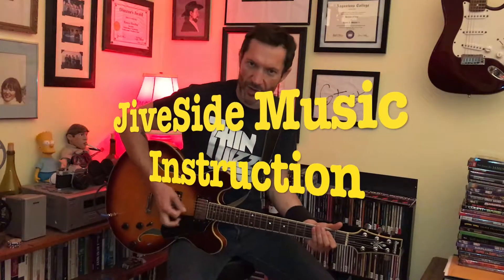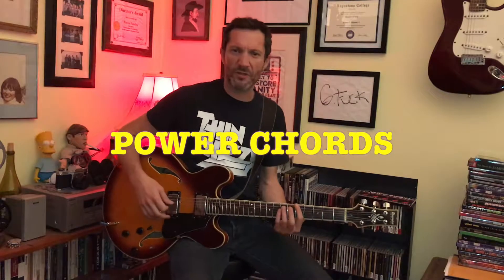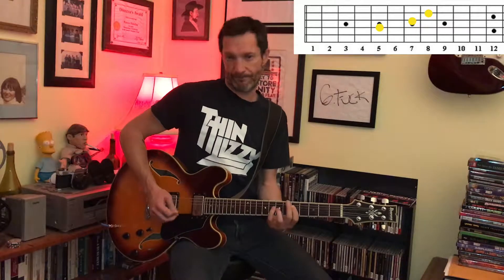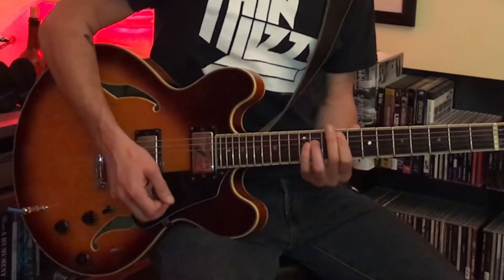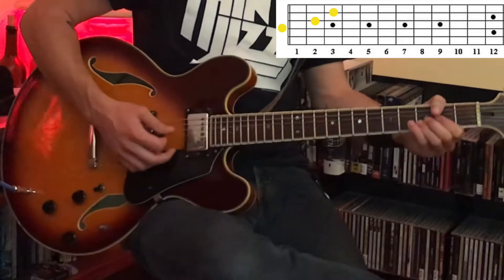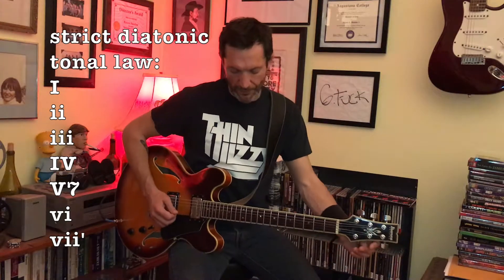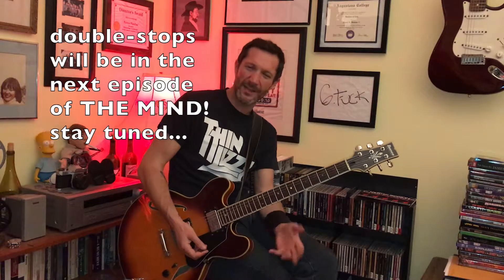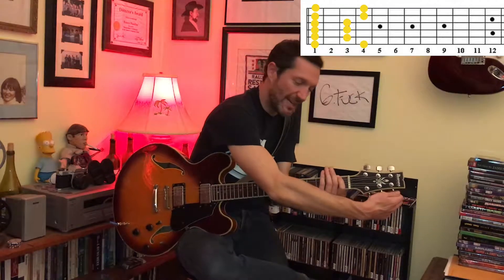Frettin' Around with Forrest - The Mind episode 4 pt 1 - jiveside music instruction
episode 4 of THE MIND

feed yr mind and yr voice will follow full